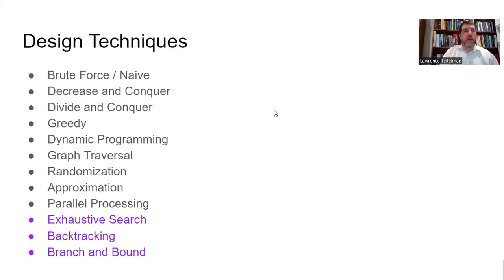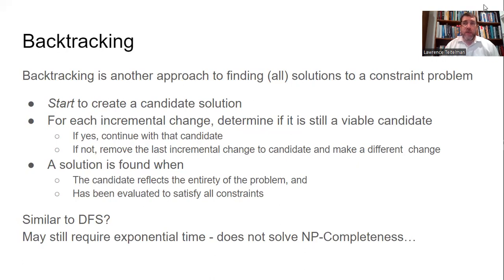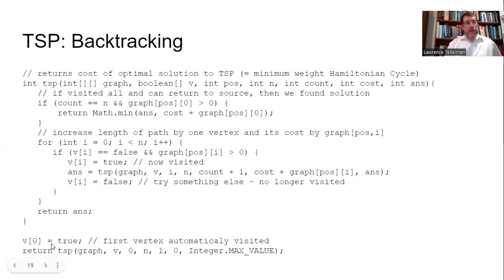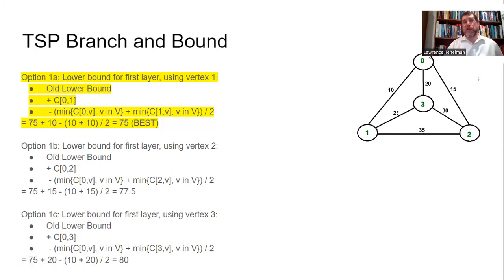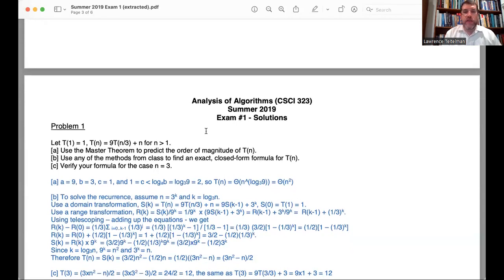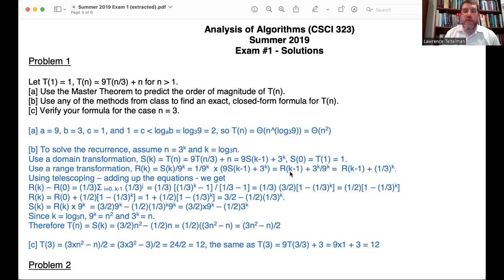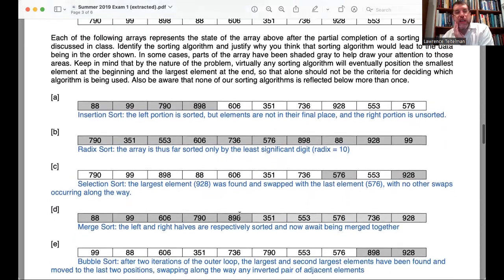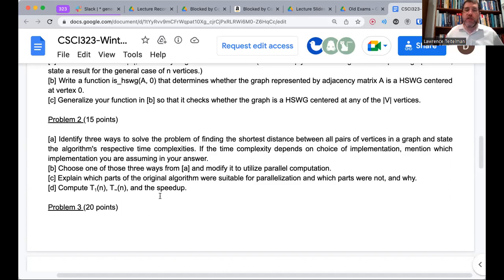CS 323 Lecture 21